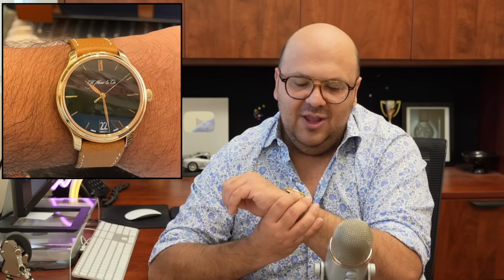3 Watches I Am Falling In Love With! I Didn't Expect This!- Omega, Oris, Grand Seiko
3 Watches I Am Falling In Love With! I Didn't Expect This!

Top 5 Swiss Watches Under $500 Updated! :

Hamilton Khaki Field

Tissot Visodate

Glycine Incursore

Victorinox Inox

Mido Commander

Seiko Turtle